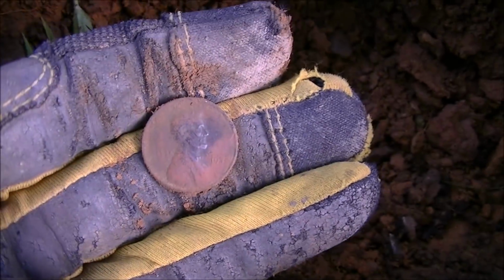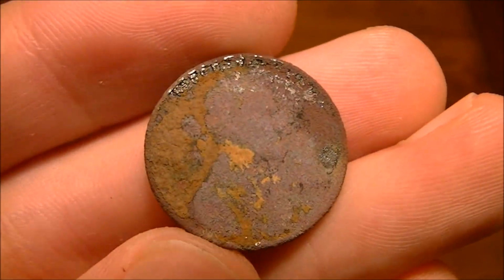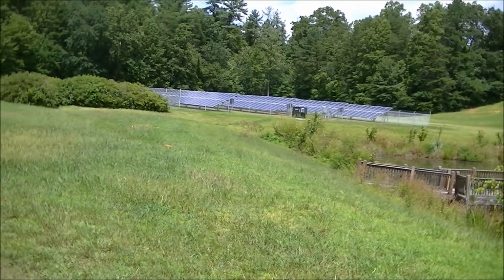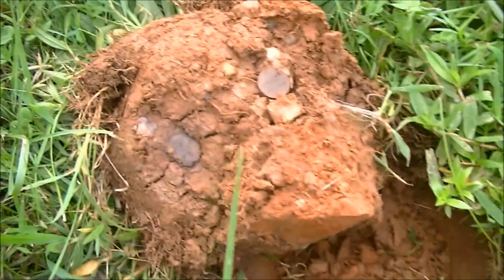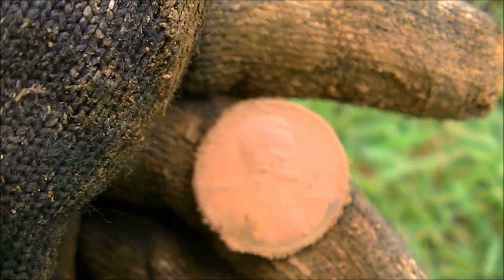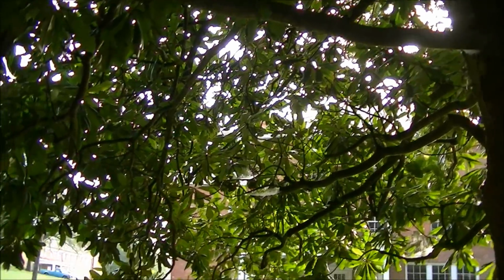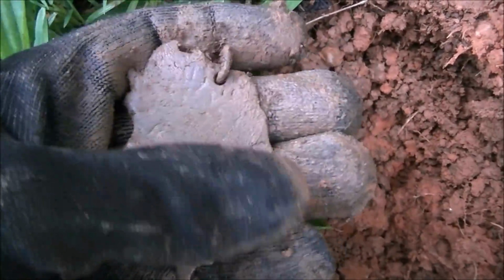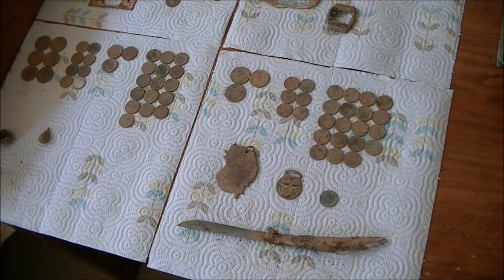The Clock is Still Ticking! Metal Detecting Closed Boarding School for Abandoned Treasure.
Metal detecting abandoned treasure at an old boarding school that was closed down in 2009. They left and never came back, but the memories linger on.